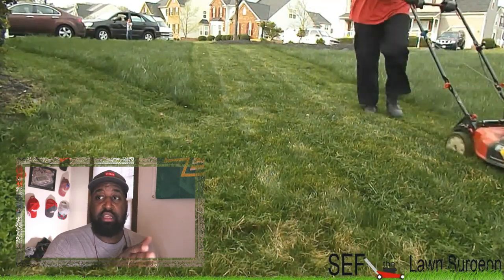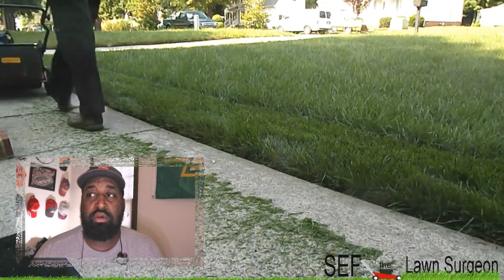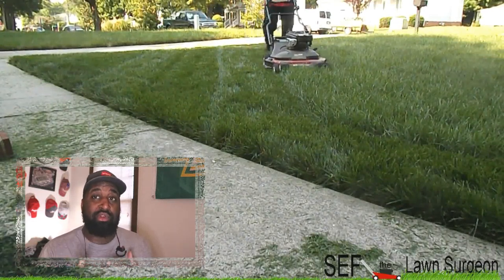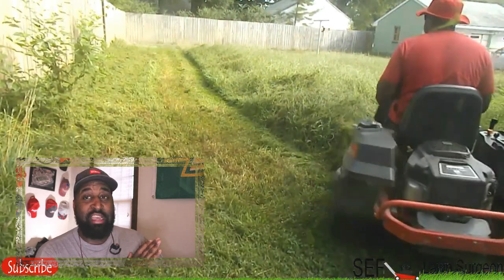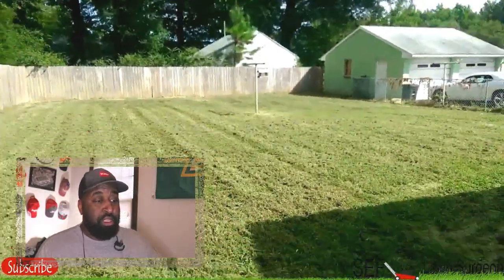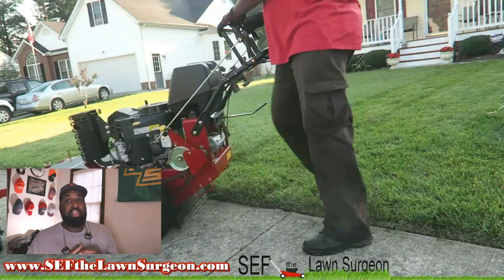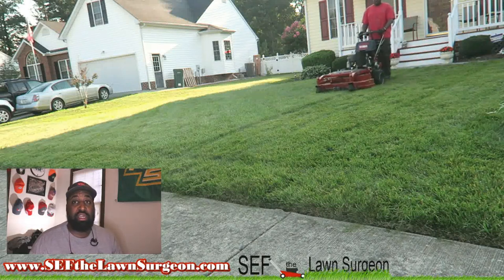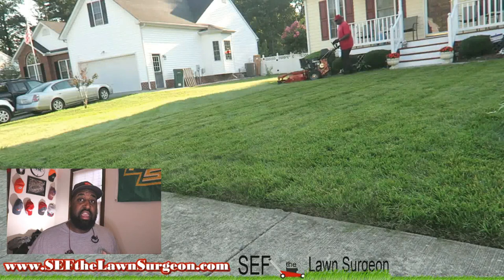TipsyTalk - Side Discharge Mower Grass Control - Mulching Mowers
2018 Lawn Care Set Up!
- Shindaiwa T-344
- Echo Pas-225
- Echo Pas-225
- Husqvarna 150bt
- 2010 Nissan Titan